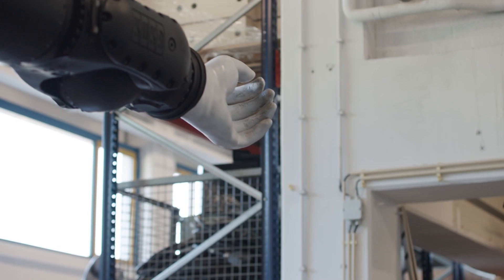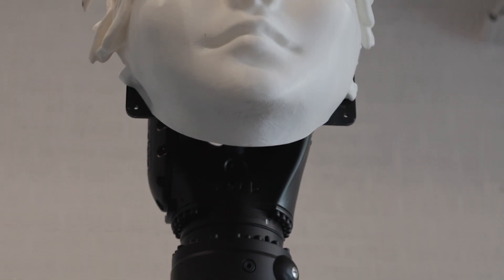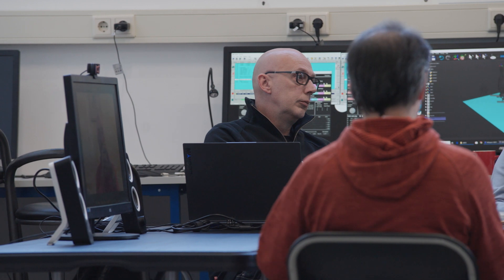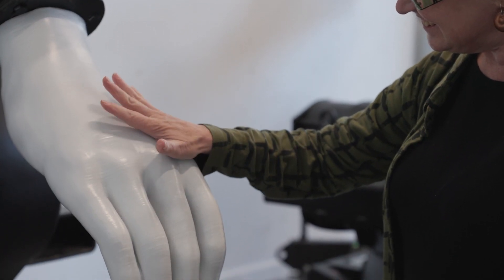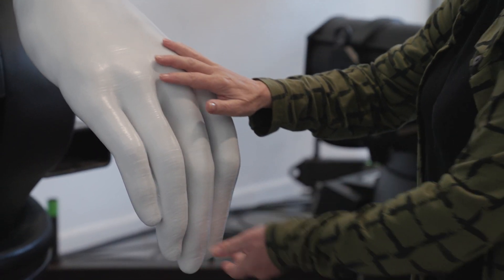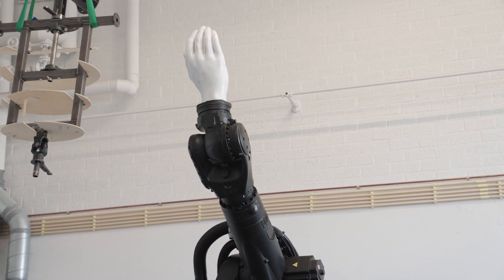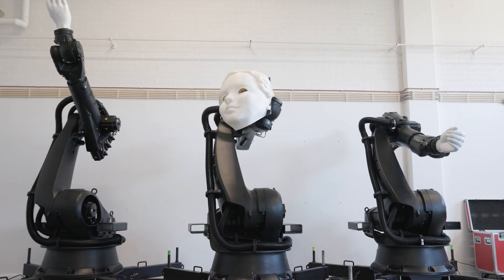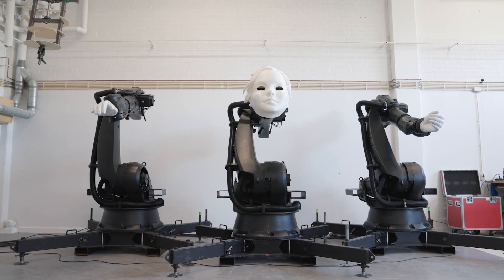Exploring industrial robots for theater and art - a visit to the robot lab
Ulrike Quade Company, Utrecht University and Creative Robotics collaborate in the Center Stage Robotics research project SPRINT for the use of industrial robots within theater and art. Not to use the robot a as a machine, but on stage, as an actual identity that is part of the performance.

In this video we show you our robot lab en introduce our investigation. Want to know more?